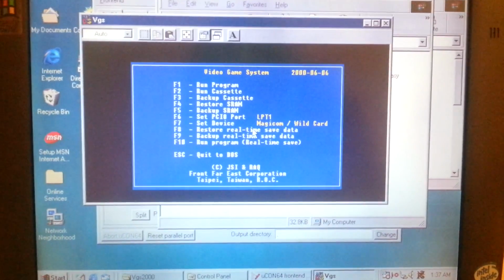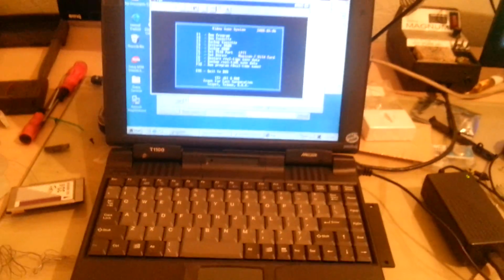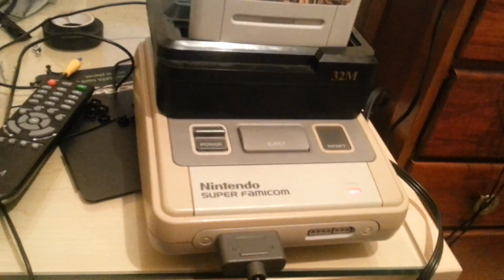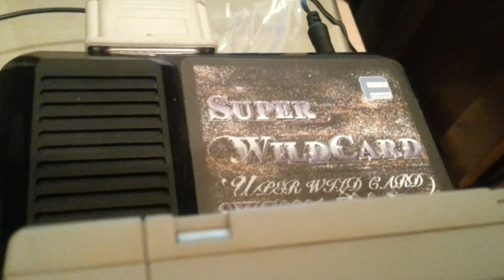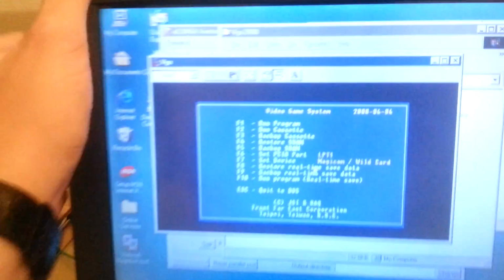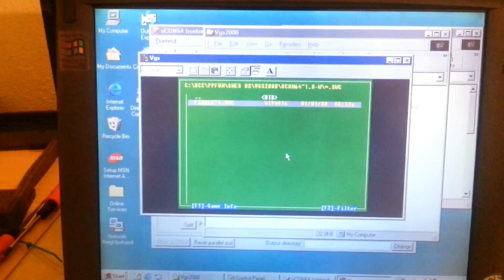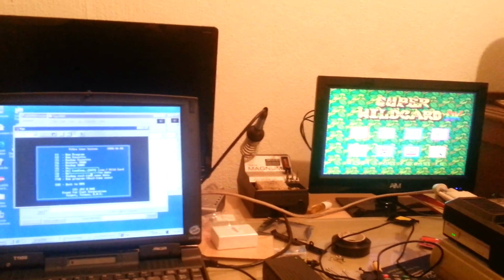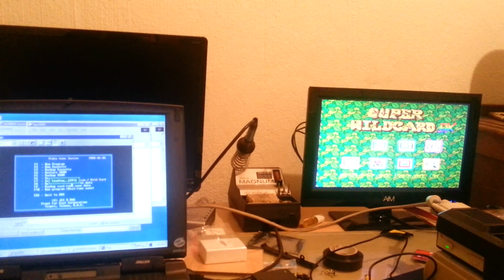Using a old laptop to transfer games to a Super Wild Card DX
Sending a game from my old P1 laptop to a super nintendo (snes) using a super wild card connected via parallel (AKA LPT) cable and some really old software...